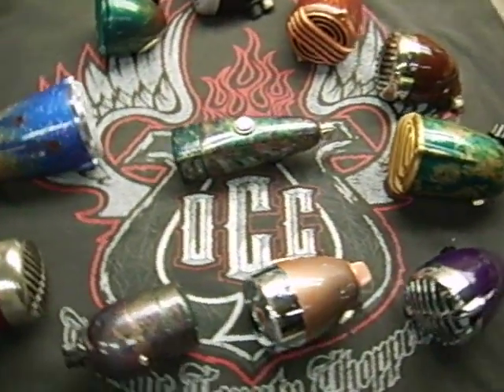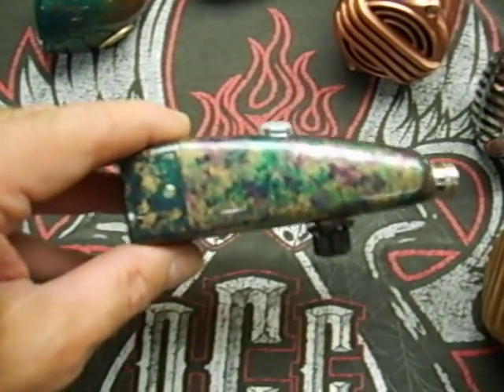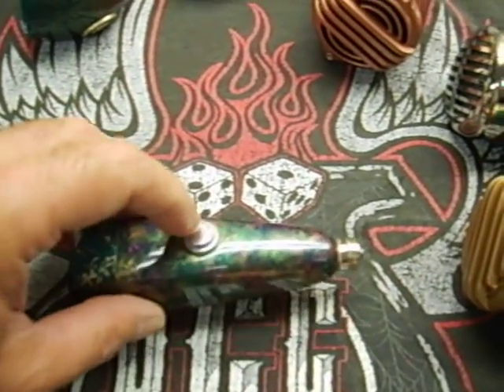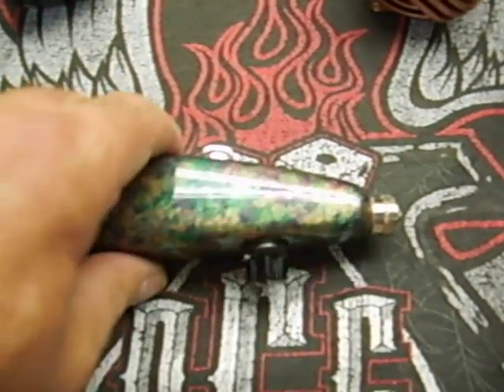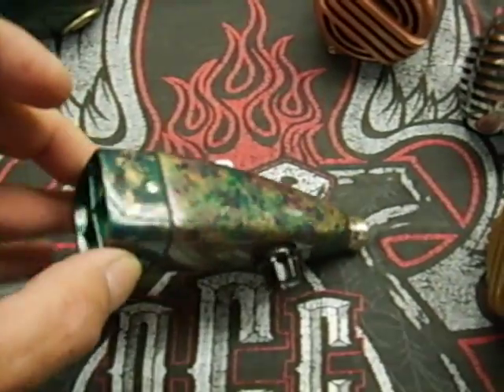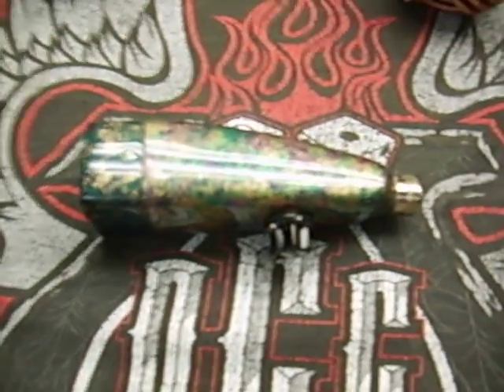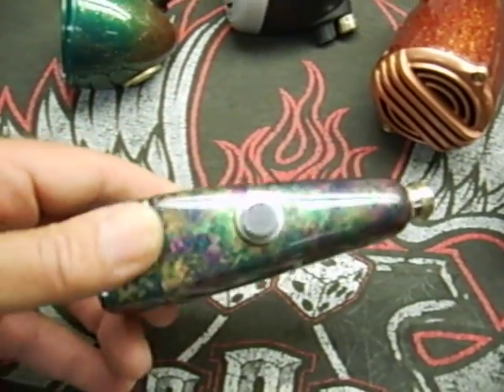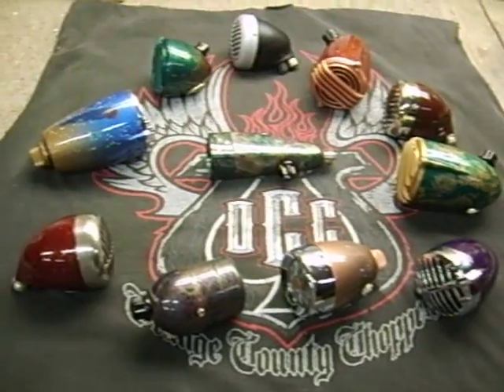PURPLE PEOPLE EATER HARP MIC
You may bid on THE PURPLE PEOPLE EATER,.Auction begins On Ebay starting 6/25/08,.